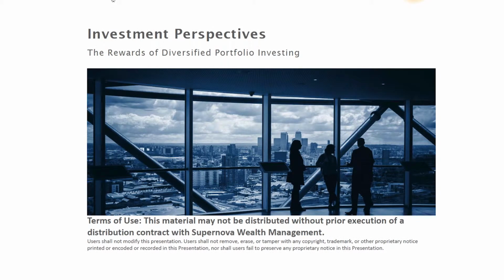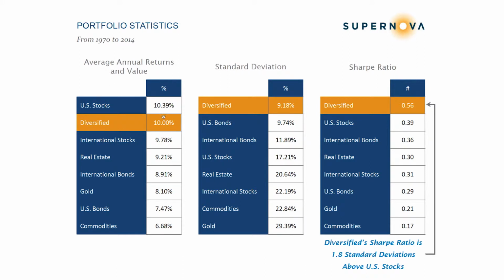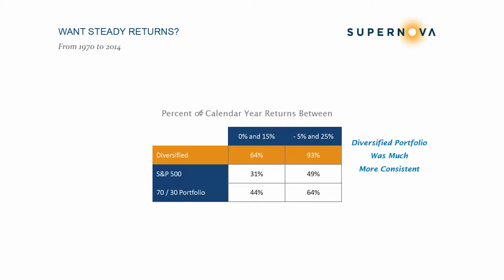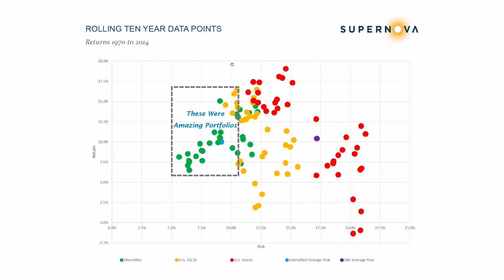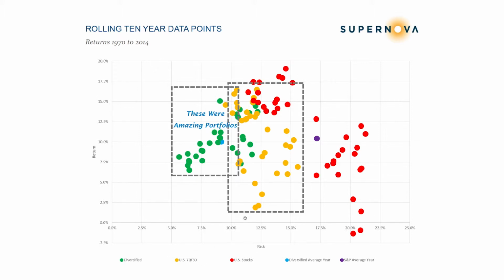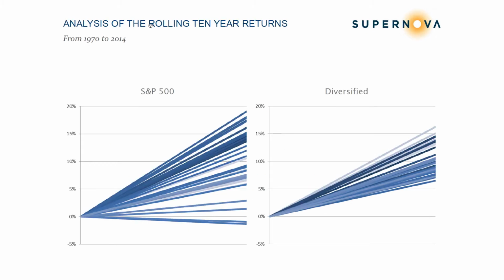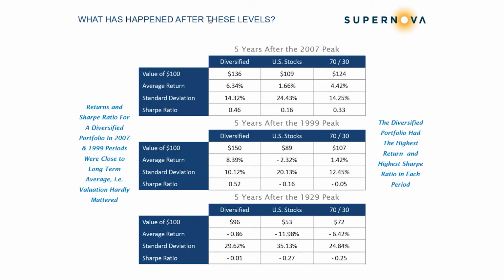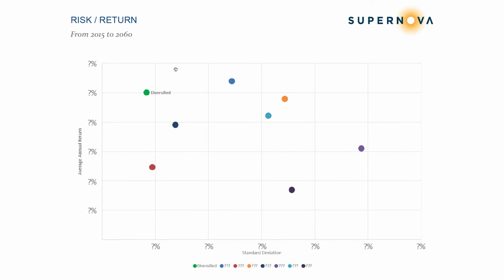The Rewards Of Diversified Portfolio Investing